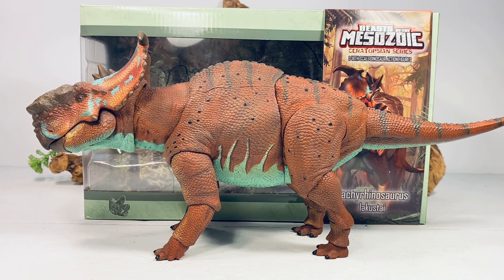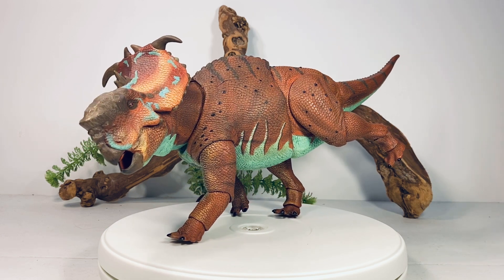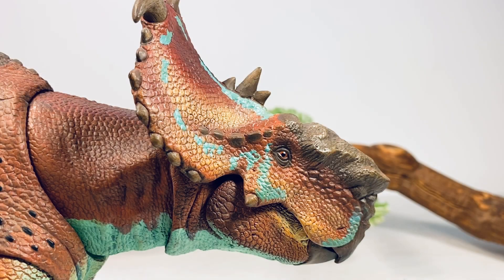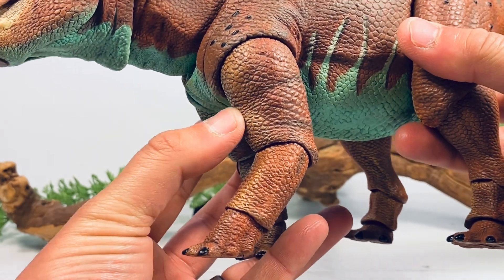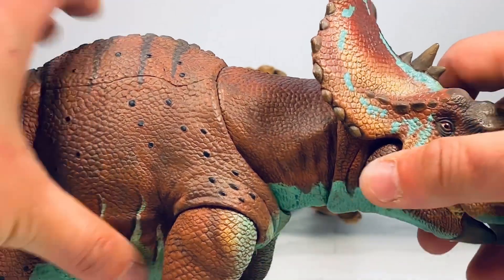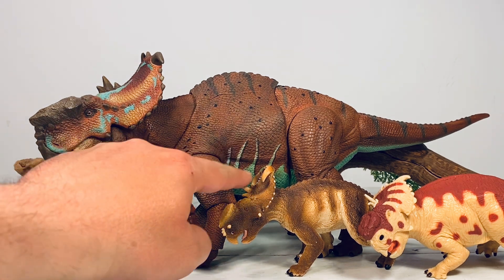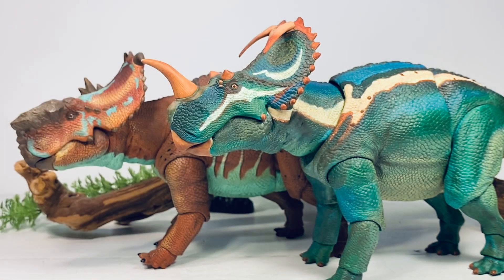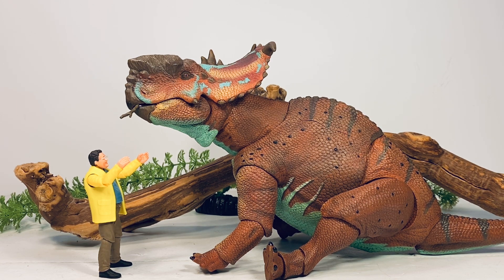Beasts of the Mesozoic Pachyrhinosaurus Review!! Ceratopsians Series Wave 2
It’s that time. Wave 2 is upon us!! First up for review is the other big boy of the wave, the spectacular Pachyrhinosaurus!! This boy is beautiful!! Amazing paint job, nice tight joints, and hefty!! Seriously can’t get over the size of it. And they are getting bigger in wave 3 lol. Definitely worth the $90 in my eyes. There’s nothing like this quality currently on the market. A must add to any dinosaur collection.